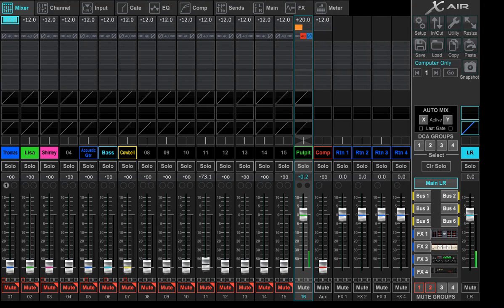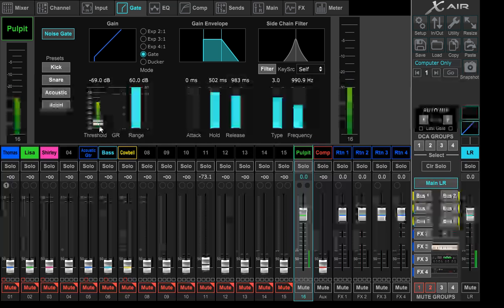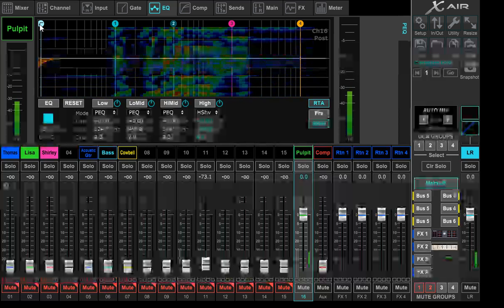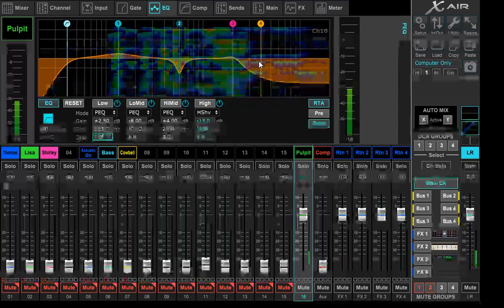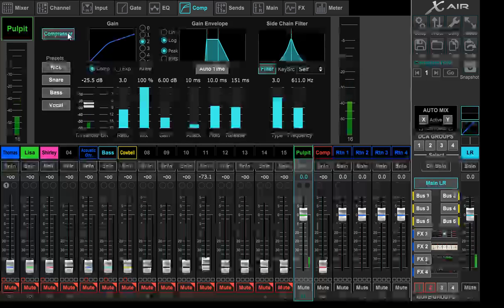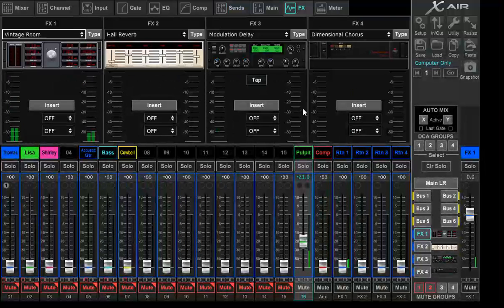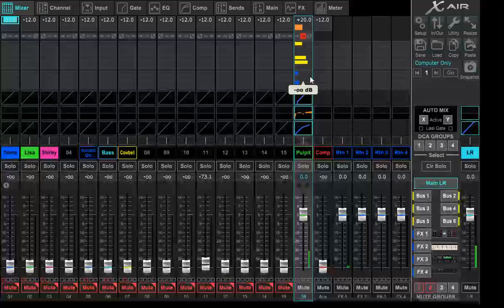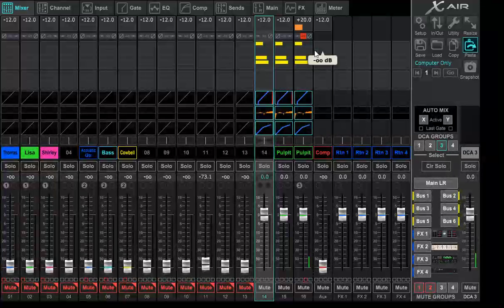Setting up a Channel on a Behringer XR 18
This video is a walk-through of the basic setup of a channel on a Behringer XR18 Digital Rack Mount Mixer. The mixer does not have sliders and dials with which to control the sound, but instead relies on one or more external devices to alter the settings. A computer, a tablet or a smartphone can interface with the device via cable or WiFi to allow multiple operators to set sound levels and adjust the sound working together cooperatively. The video covers input settings, Noise Gate and Compression thresholds, and EQ.

Thank you to all those who have contributed comments regarding gain structure. I recognize that the way gain is treated in this video does not represent best practices, and that the gain should be set before the fader is set to unity gain. If I were to record it again, I would present those ideas very differently.

0:00 Intro
0:20 Gain
1:31 Input Panel
3:06 Pan
3:31 Noise Gate
6:18 EQ
17:03 Compression
20:00 Sends
22:02 FX
25:11 Meters
26:28 Mixer View
27:33 Solo and Mute and Mute Groups
28:17 DCA Groups
30:04 Save and Load Presets